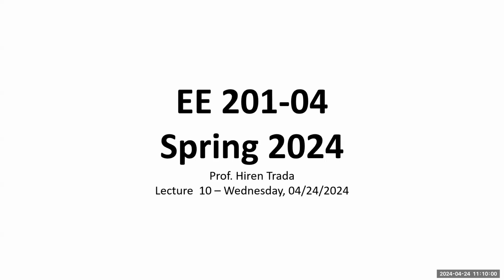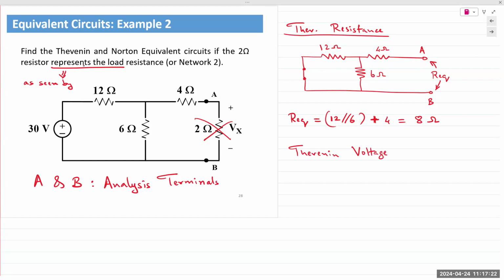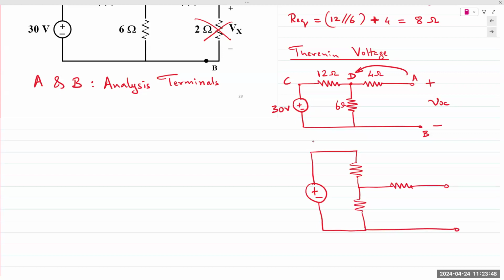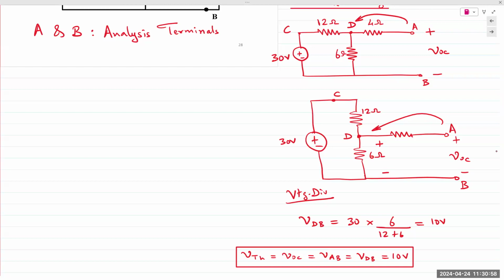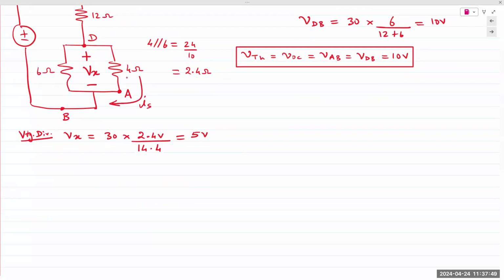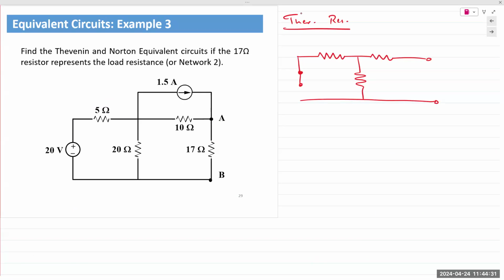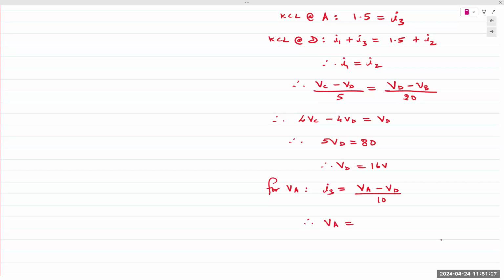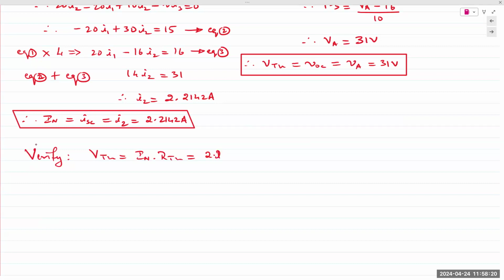EE 201-04 - Lec 10 - 2024_04_24 - Ch. 2 ThNo